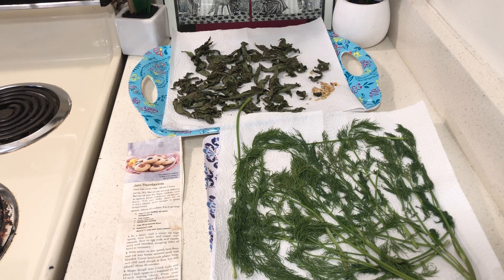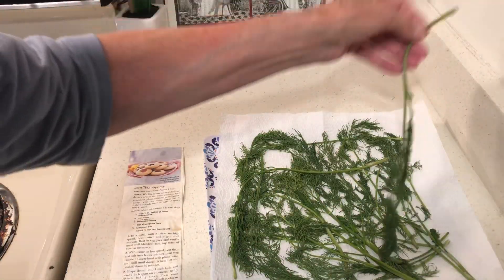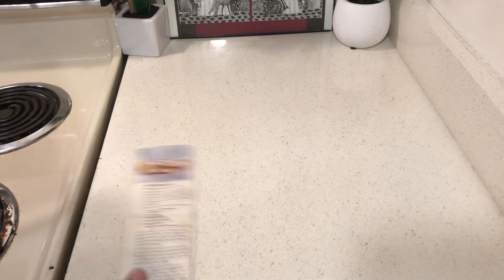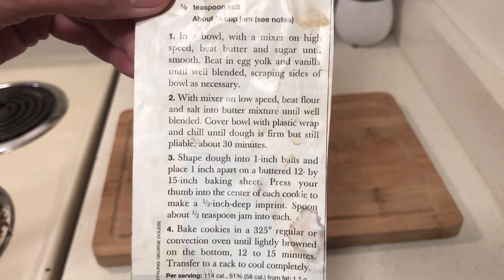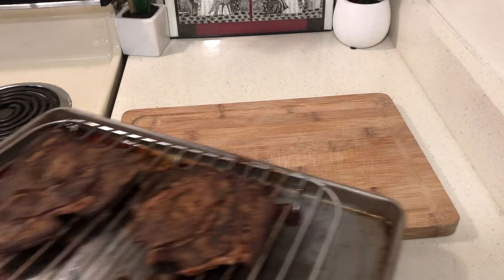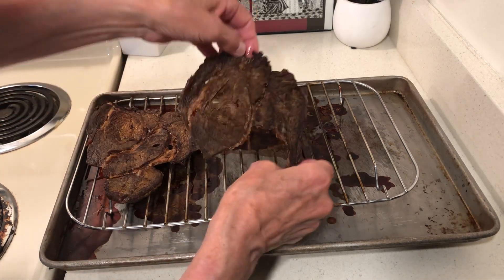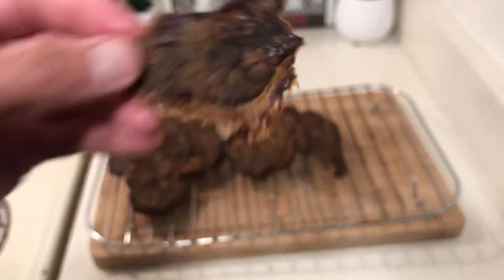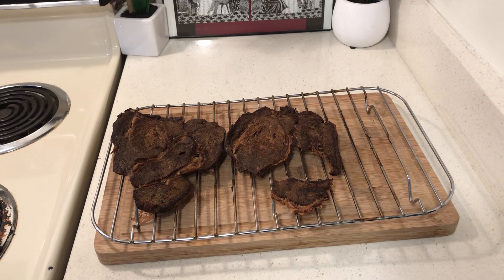Practical Prepper-We’ve got Jerky!